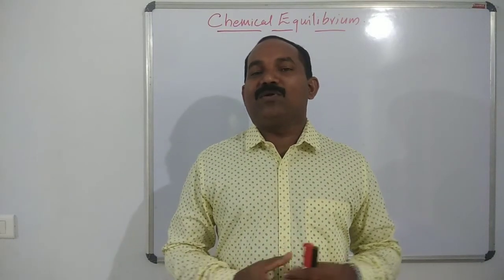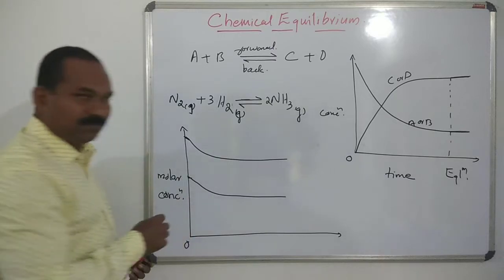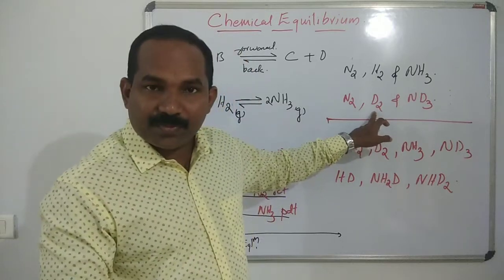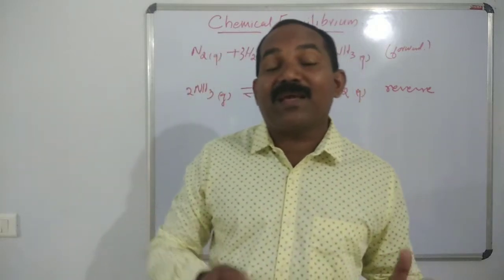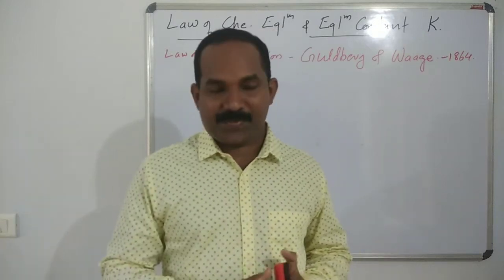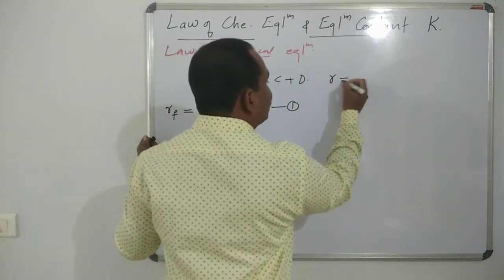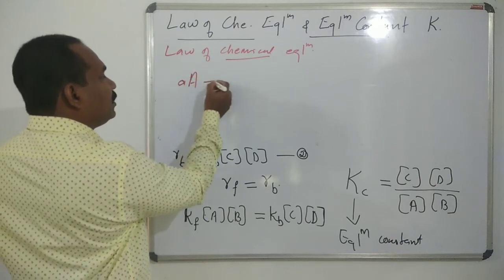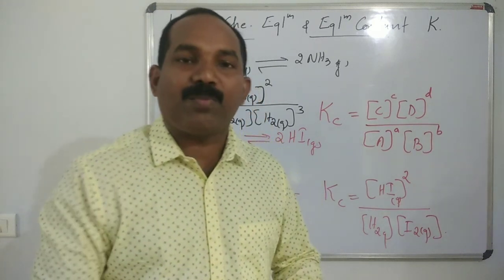Chemical Equilibrium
Chemical Equilibrium and Equilibrium Constant Kc